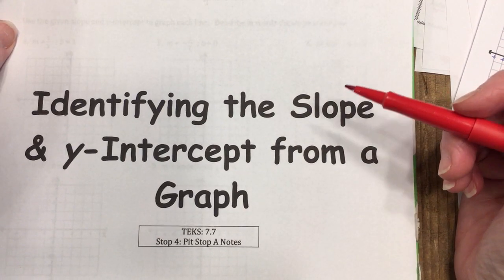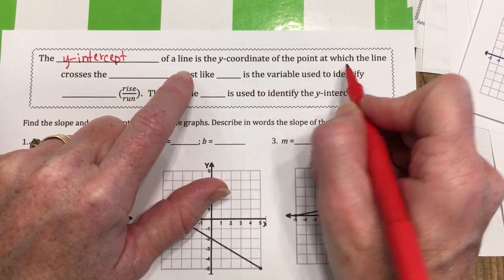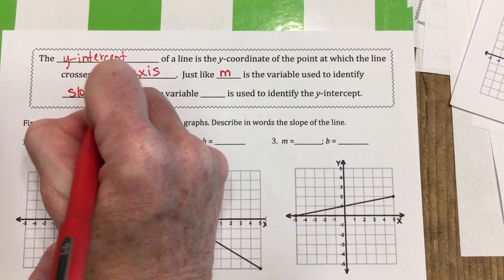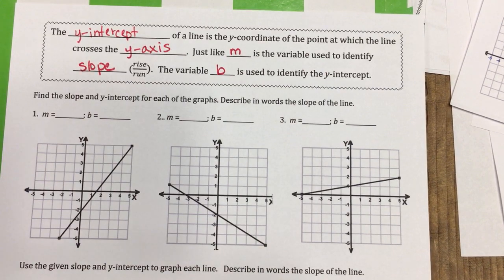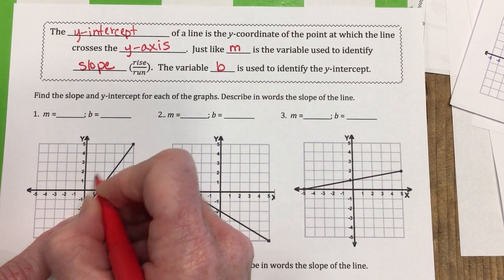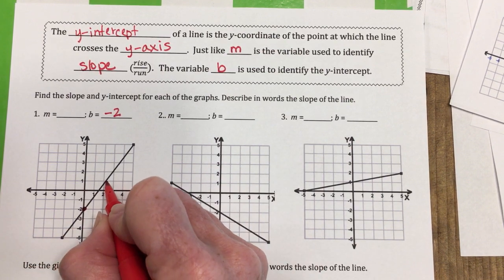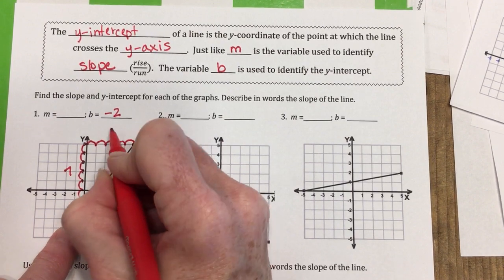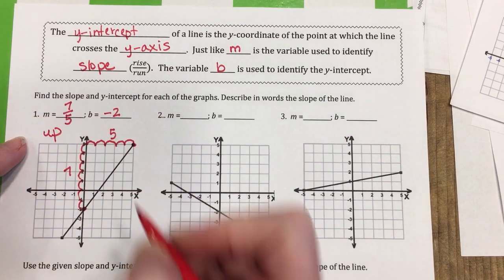Identifying Slope & Y-Intercept from Graph